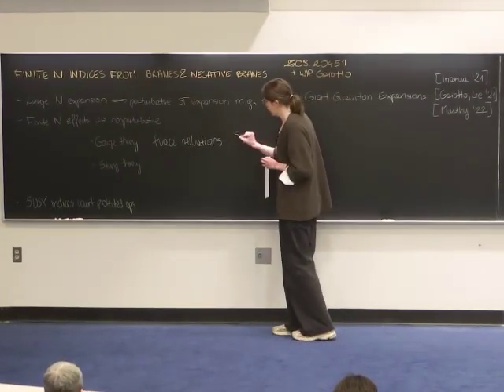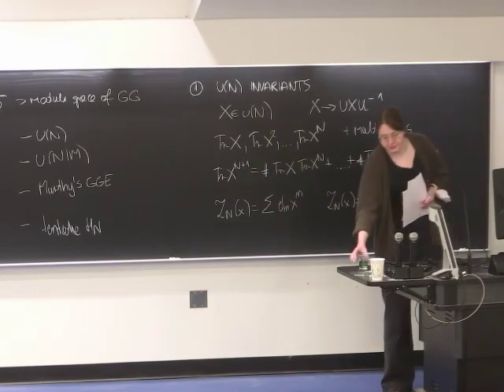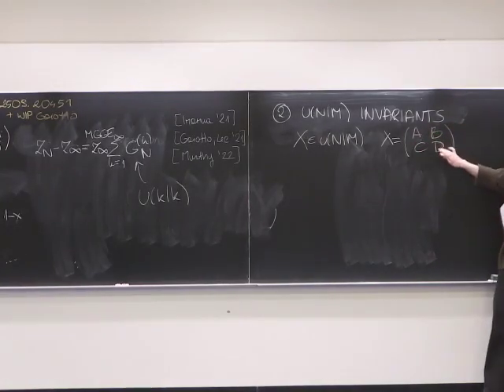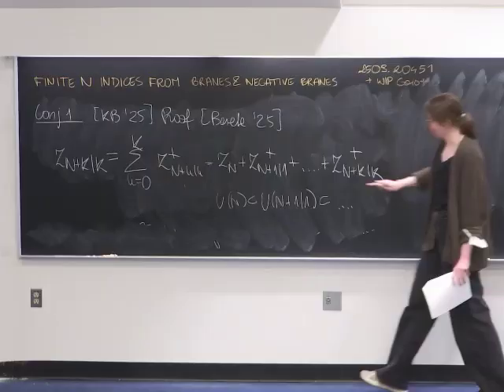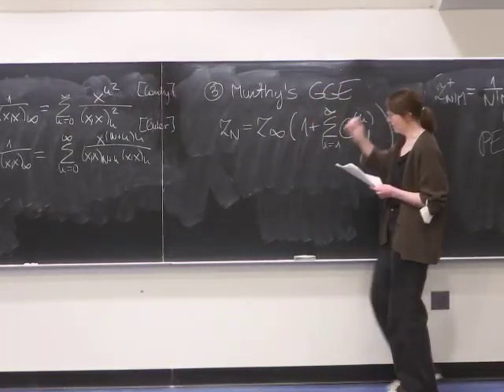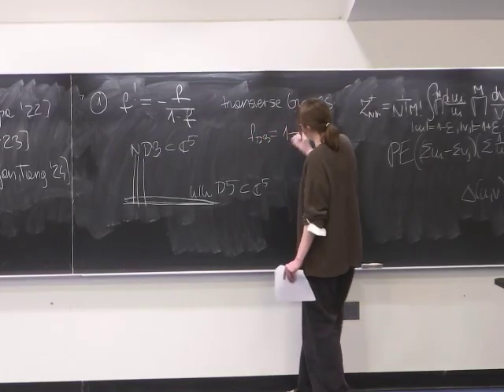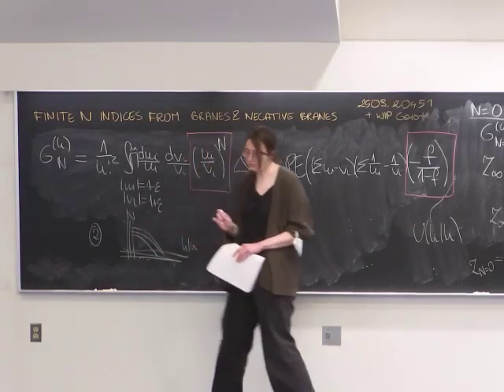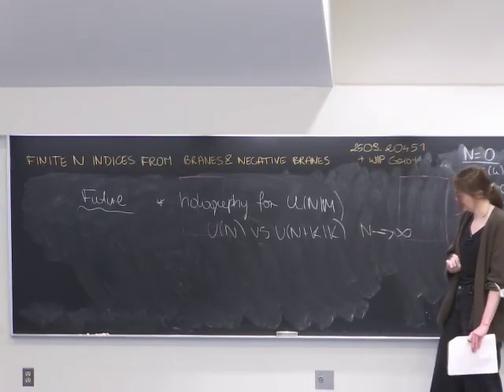Day 1: Finite-N indices from branes and negative branes - Kasia Budzik (Harvard University)